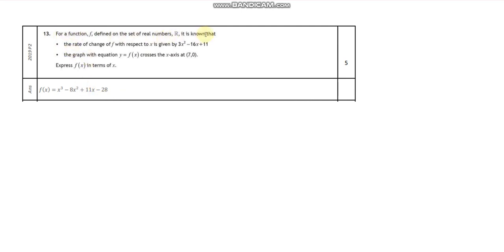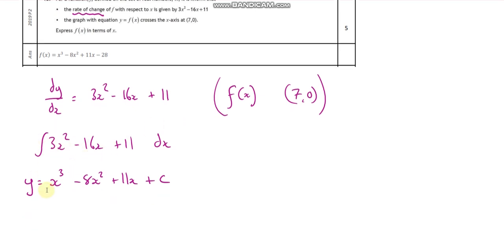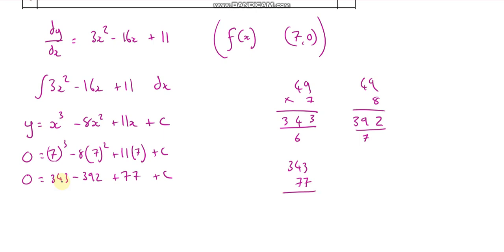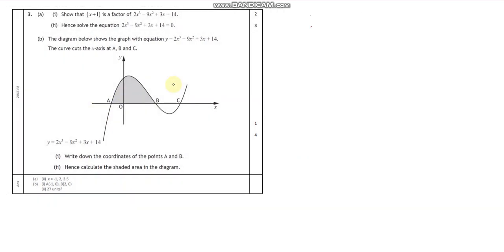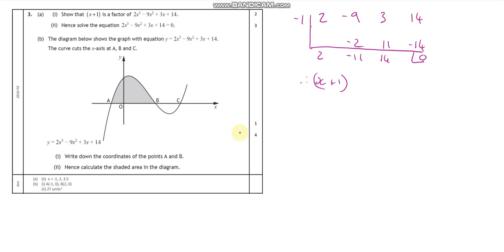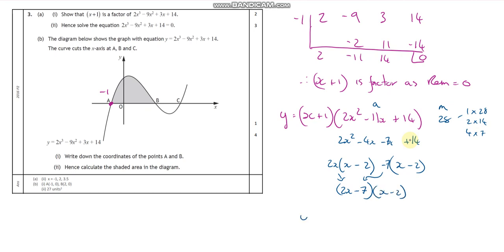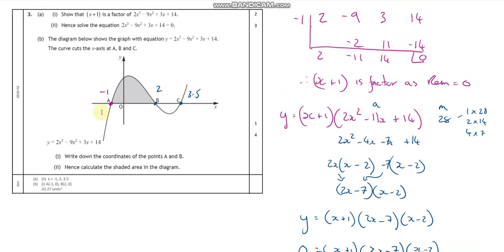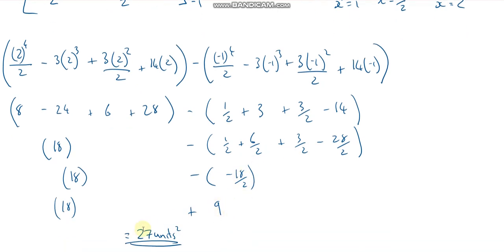Higher - Integration 7 - Integration in context